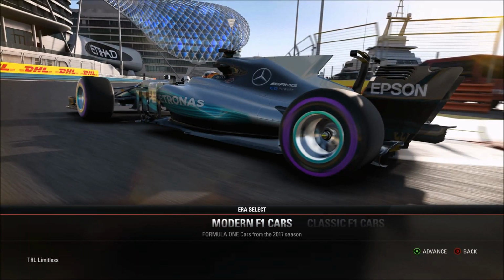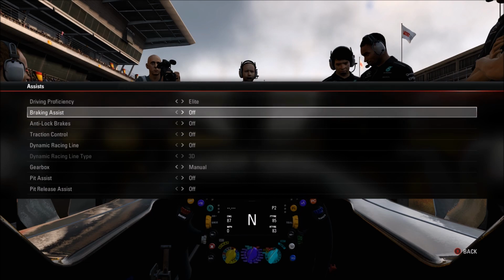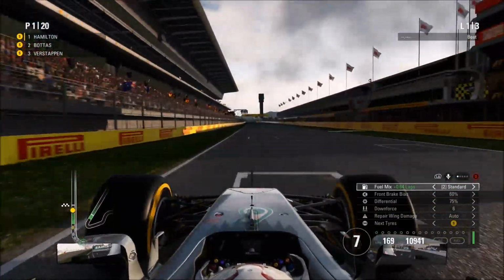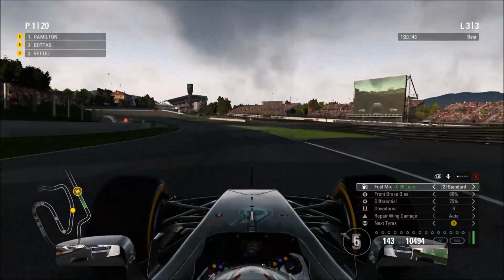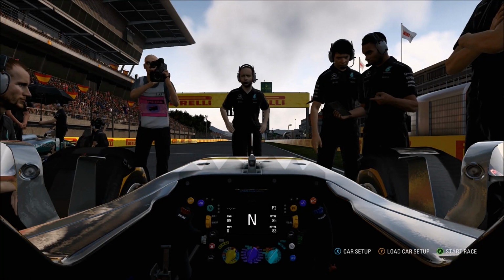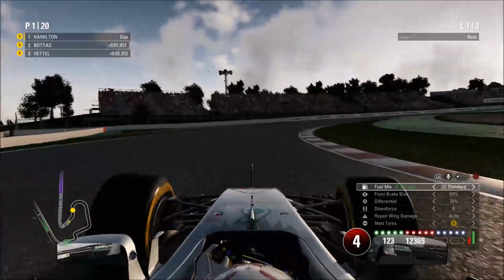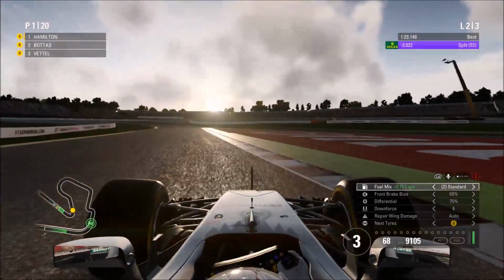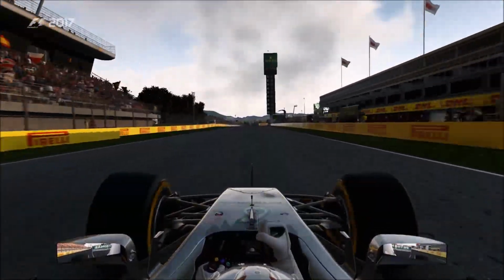F1 2017 ASSISTS VS NO ASSISTS - WHICH IS FASTER?